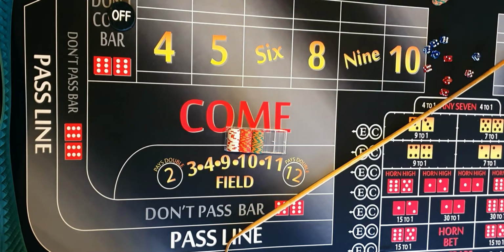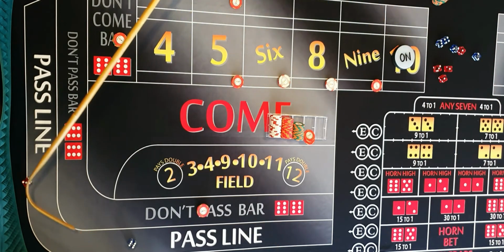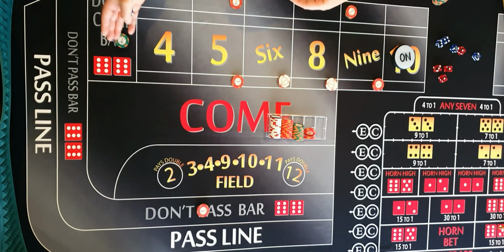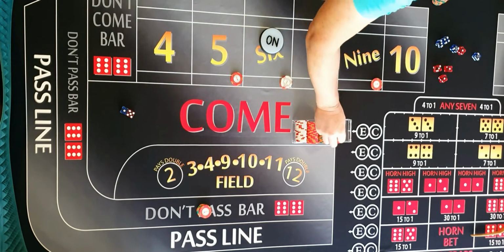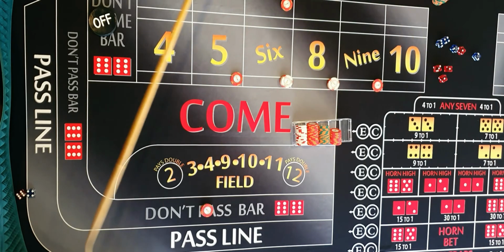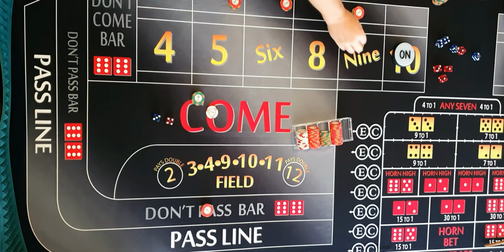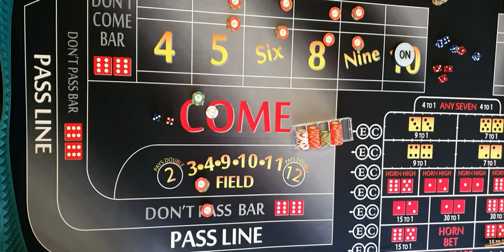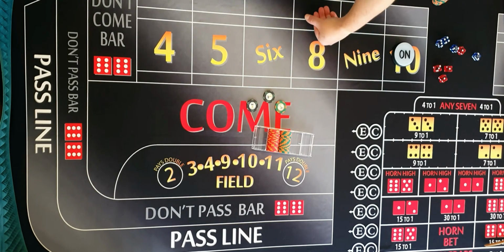Continuous DC for low exposure profits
In this hybrid light and dark side strategy I show how to use continuous DC bets in to make profits on choppy tables.